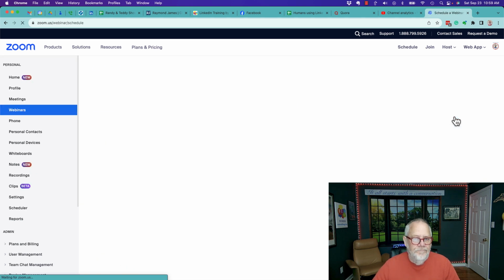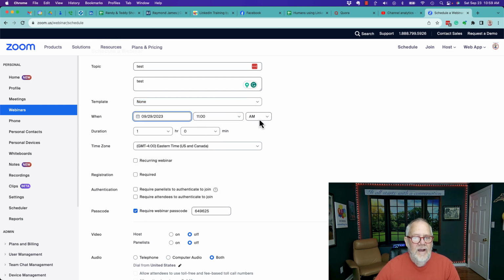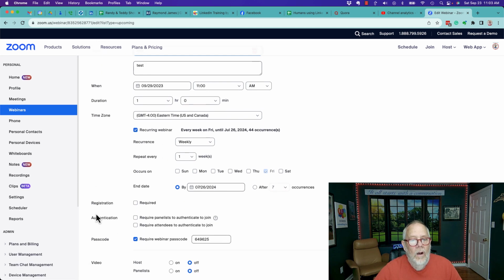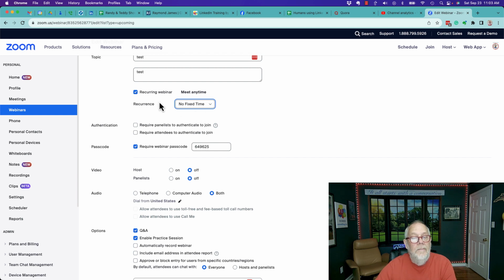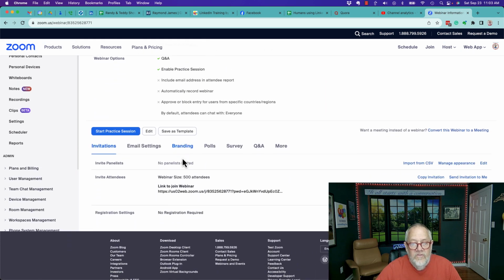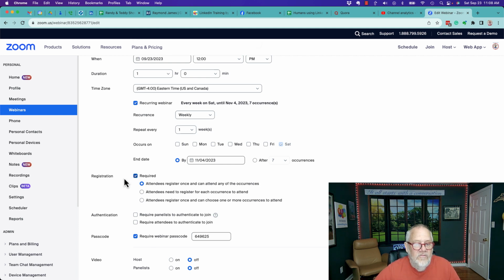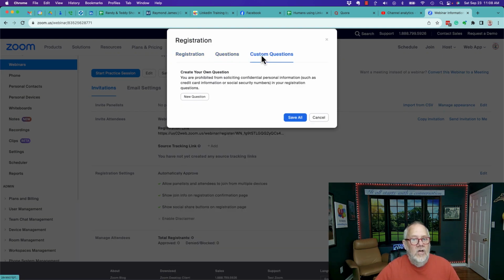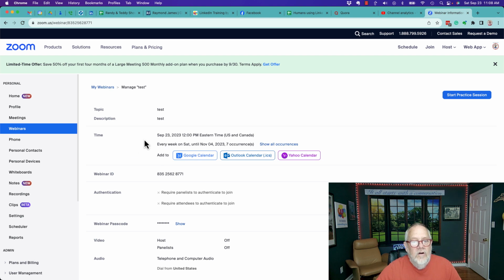What is the Best Way to Create Recurring Zoom Webinars?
I demonstrate different ways to create Zoom Webinars

Teddy Burriss
LinkedIn Strategist & Trainer